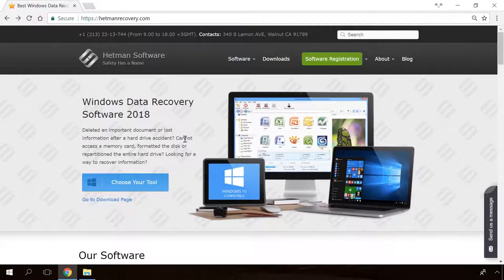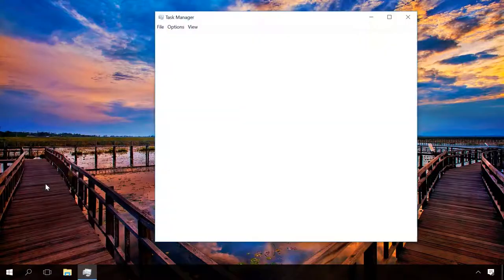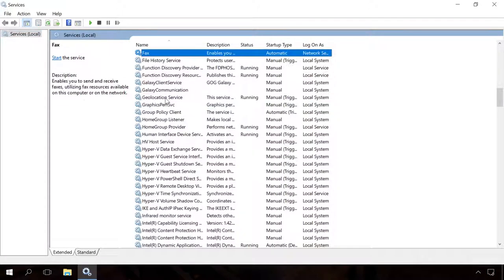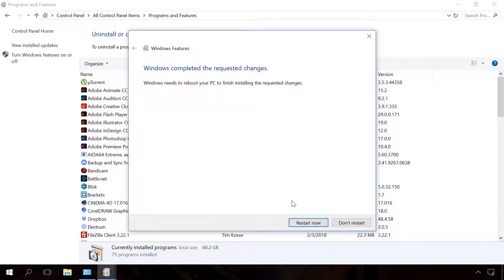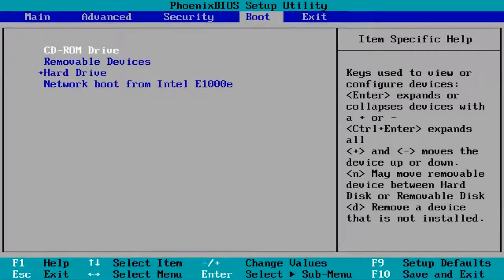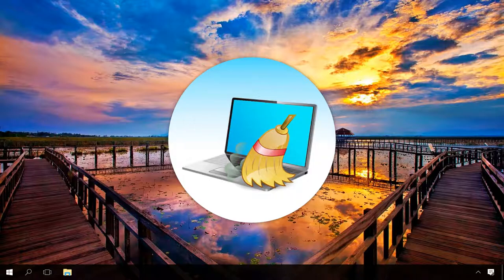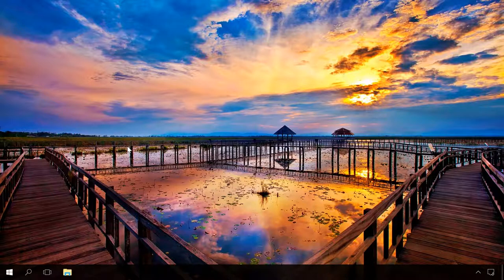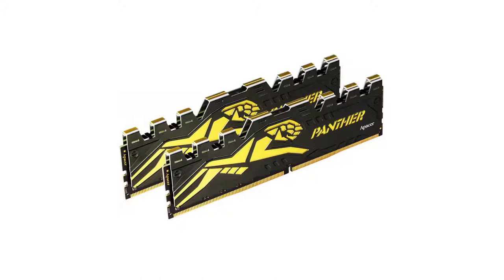Make Your Computer Boot and Work Faster Windows 10, 8, 7 🚀💻🖥️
👍 Watch how to speed up booting a Windows operating system. Computers with Windows may boot slowly from the first day, or after some time. For example, when many programs are installed and most of them are enabled in the startup, so they start at the same time when the operating system starts, or when the system drive is packed almost to the full so the operating system is starving for free space that it needs for normal work. If the operating system or BIOS are configured in the wrong way, it can also result in longer booting time. In this video, I’ll try to show you the most important things that affect the booting speed and how to make your computer boot faster.

Accidental deleting of files, formatting the hard disk, a virus attack, an operating system failure or file system failure — these are only a few problems that can be solved with programs by Hetman Software

Content:
Startup;
Services;
Turn off Windows features;
BIOS;
Clean Windows from junk files;
File indexing;
Fast Startup in Windows 10;
Viruses;
Upgrading and adding an SSD;

– 100% guaranteed removal of any virus: Trojan, rootkit, ransomware, spyware.
– Cleaning a computer or laptop with Windows 10, 8 or 7 from viruses for free.
- Cleaning the system drive in a computer or laptop with Windows 10, 8 or 7.
– How to check and improve performance of a Windows computer.